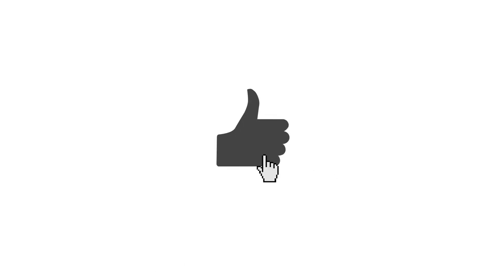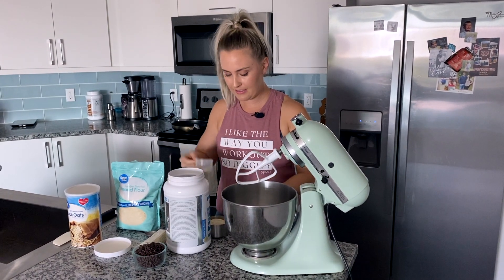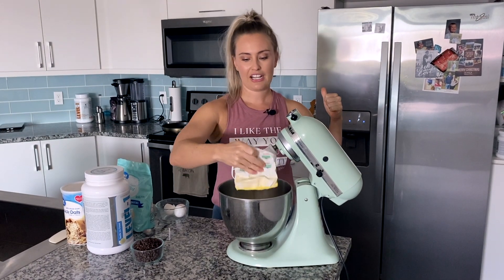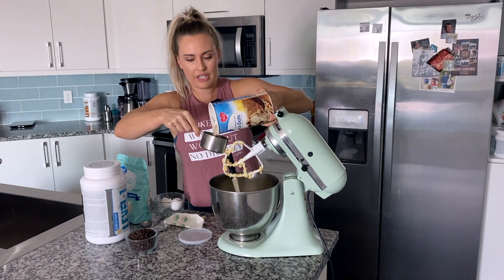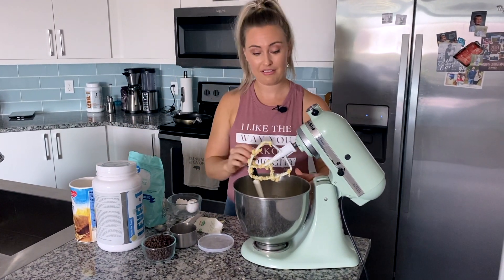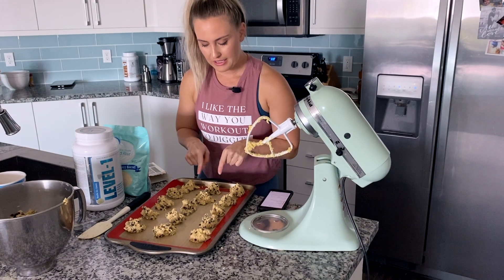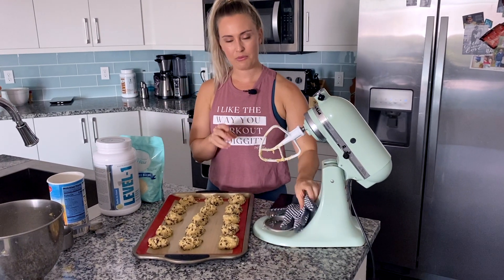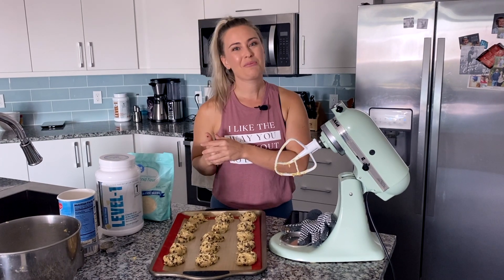BEST CHOCOLATE CHIP PROTEIN COOKIES EVER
My Protein Oatmeal Chocolate Chip Cookie Recipe:
Ingredients:
1 cup Cinnamon Cookie Batter protein
1 1/2 cup oats
1 cup almond four
2 eggs
1 teaspoon baking soda
1 1/4 teaspoon vanilla
optional 1/4 cup honey (I used raw honey)
8 tablespoons (1/2 cup) grass fed butter
1 heaping cup enjoy life chocolate chunks or choice chocolate chips
*can add extra cinnamon for an extra cinnamon flavor 🤤
Directions:
-Pre-heat oven 300.
-Mix wet ingredients in one bowl, & dry ingredients in Nether bowl. Next, combine until dough consistency!
-Fold in chocolate chunks
-Heaping scoop 1 tablespoon full of dough and place on baking pan with parchment paper.
-Bake for 5-7 minutes! (I like mine undercooked for extra gooey)
-Makes roughly 30 cookies!
Protein 4 g, 6.5 g Carbs, Fat 9 Cals 117